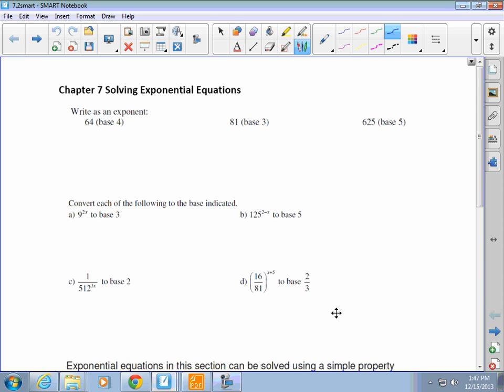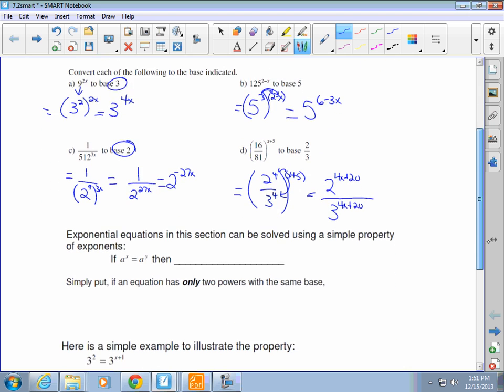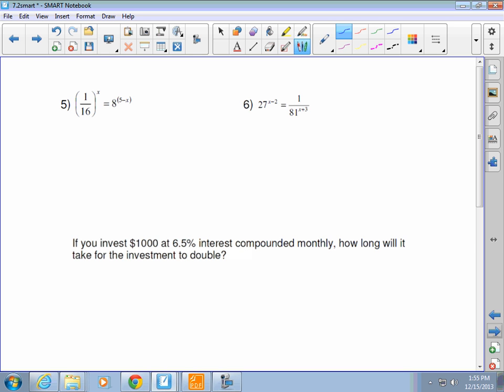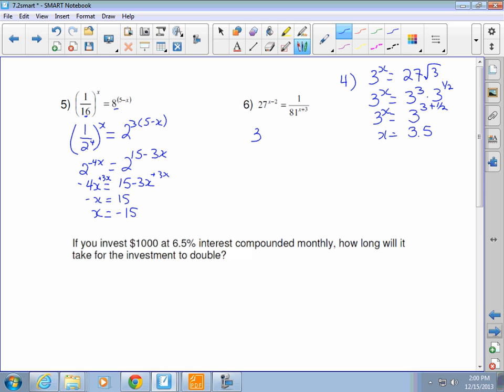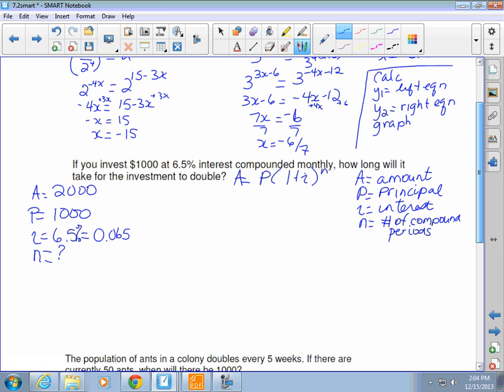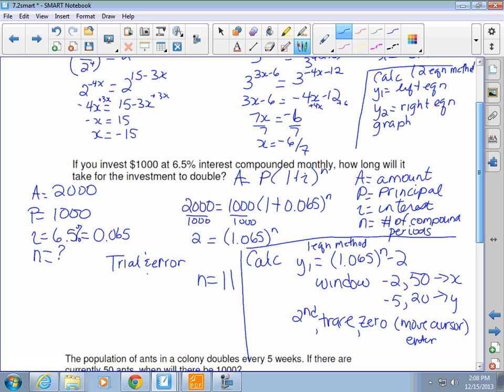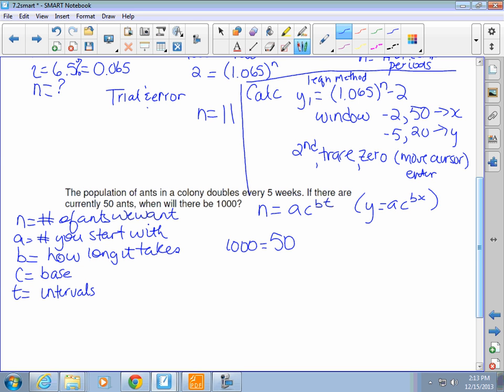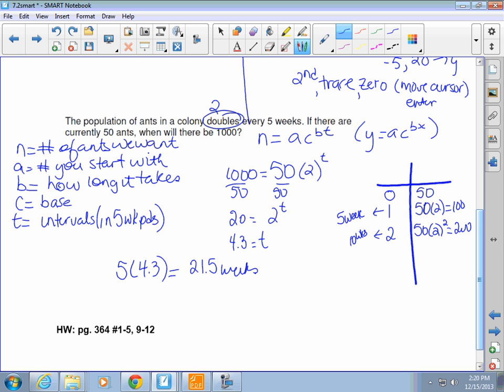PC30 7.3 Solving Exp Eqn